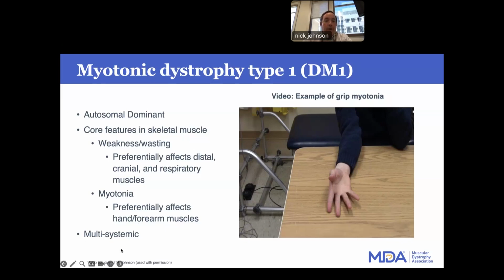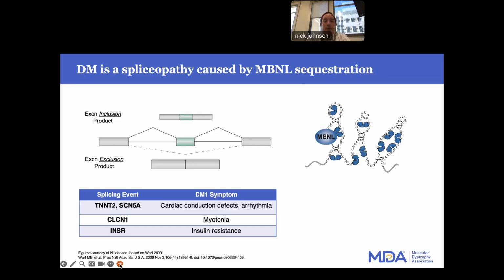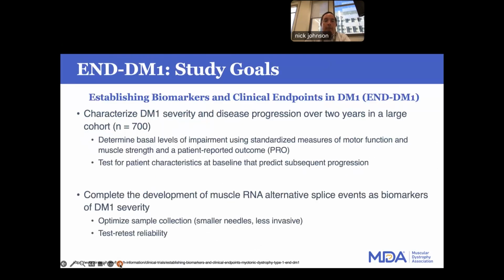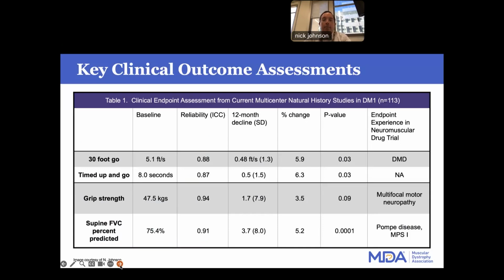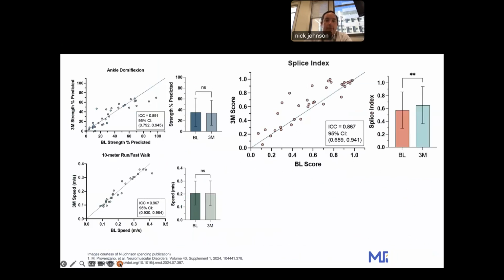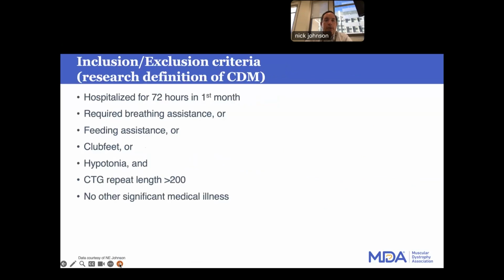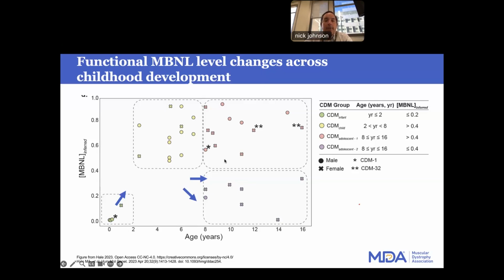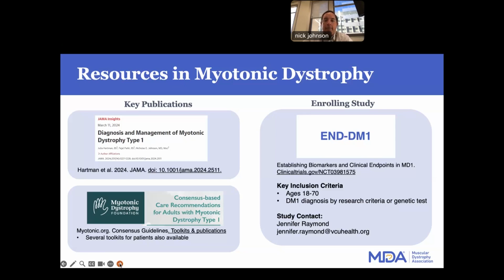Myotonic Dystrophy Core features, Clinical Subtypes, and Outcome Assessments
This webinar featuring Nicholas E. Johnson, MD, MSCI, FAAN, of Virginia Commonwealth University, will explore the potential for natural history studies and biomarkers to define reliable outcome measures in DM.

CE credit provided by AKH Inc., Advancing Knowledge in Healthcare. Full accreditation and designation statements and disclosure report and instructions to claim CE credit can be found